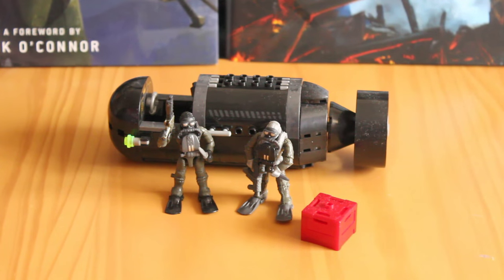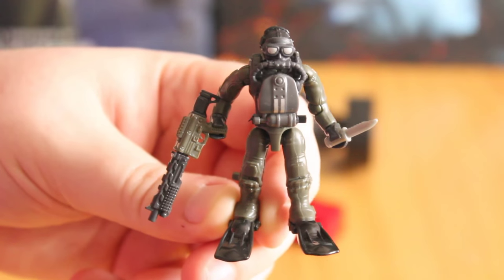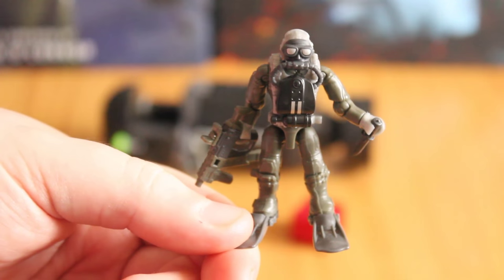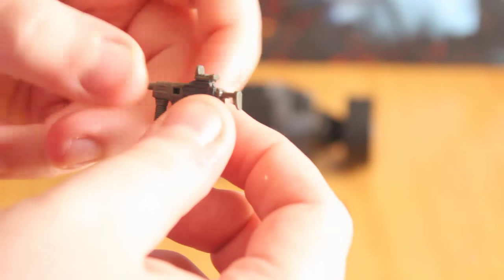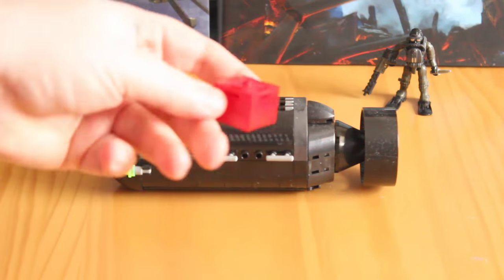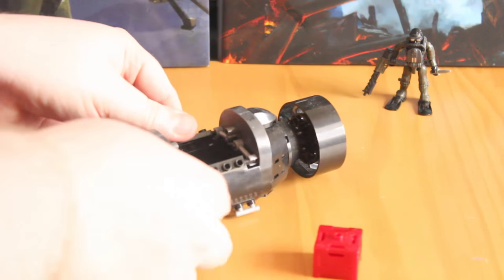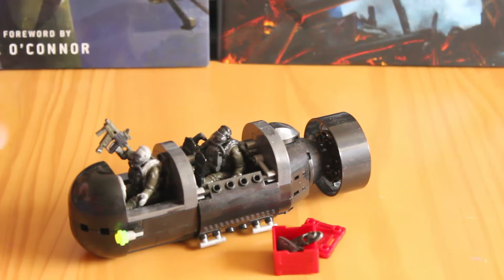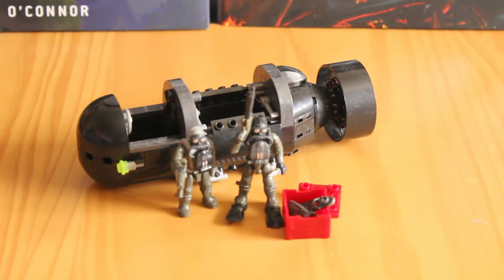Review: SEAL Sub Recon. Mega Bloks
Our review of the Call of Duty Seal Sub Recon set.

Box Contents:
1x Submersible
2x SEAL Specialists

Detail: 8/10
Durability: 9/10
Moneys Worth: 9/10